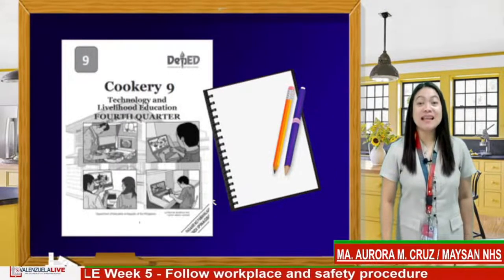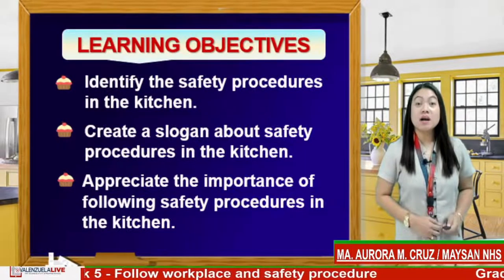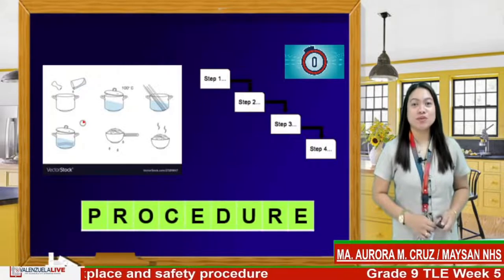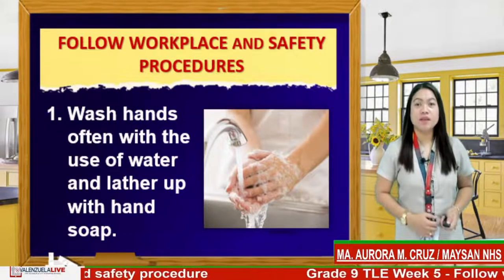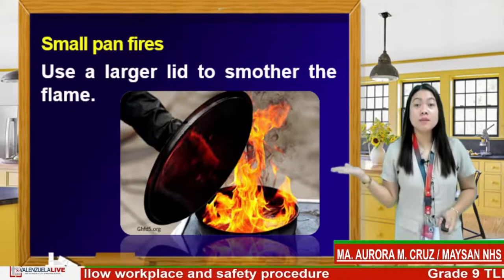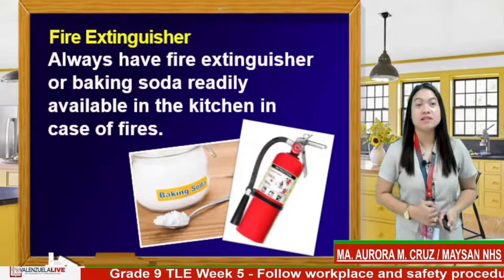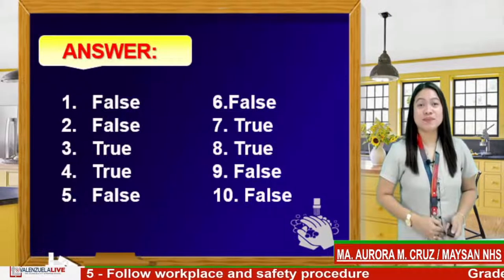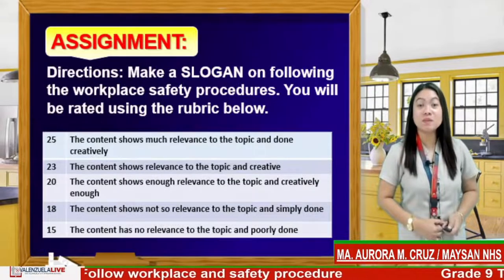GRADE 9 TLE (Q4W5) - FOLLOW WORKPLACE AND SAFETY PROCEDURE.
LST - AURORA M. CRUZ
MAYSAN NHS